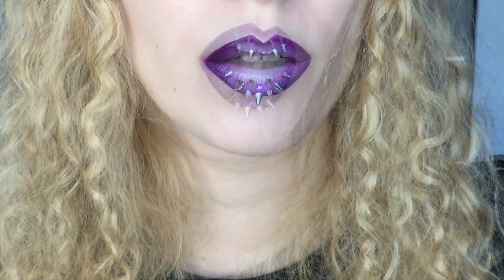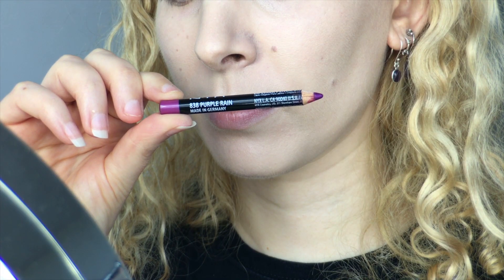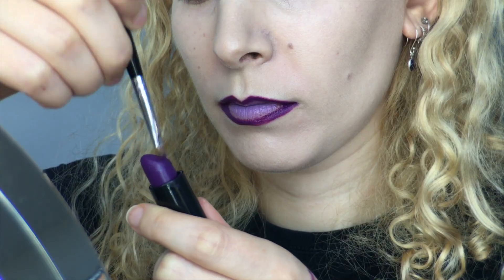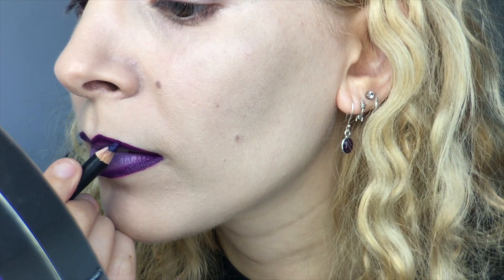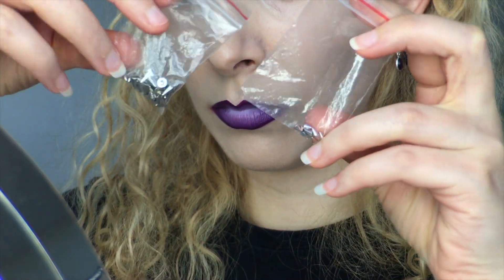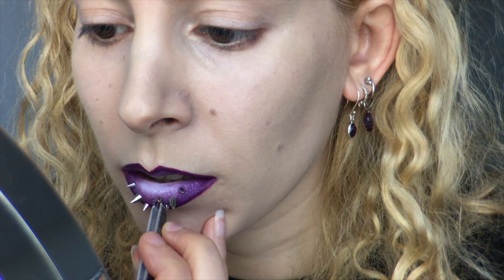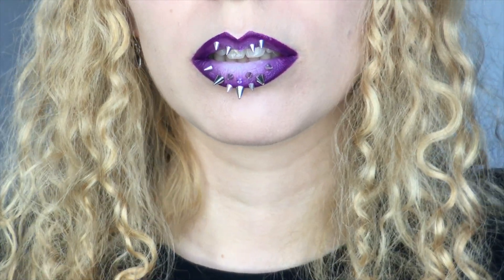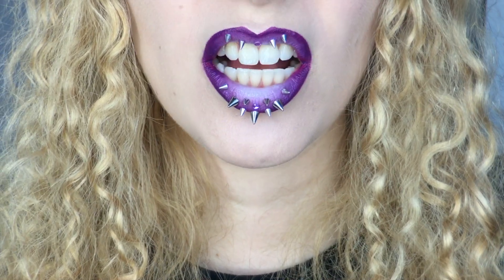Violent Violet Lip Art ft Melt Cosmetics, Coloured Raine & Born Pretty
Here's my quick and dirty Violet Violent lip art with some lovely purple shades and many spikes to boot!
Say Hi to me! - Mail stuff

Kew
VIC, 3101
Australia

With a stamp & self addressed envelope you can get some Michty Maxx back at ya!
iTunes Stuff

"10 Minutes of Madness” &
"11 Minutes of Madness”

If you love pigmented matte shadows and awesome shimmery pigments, check out Sugarpill's

Irresistible Me Extensions I have are from here
Equipment Used

Filming - iPhone 6S & Olloclip Telephoto lens
Editing - iMovie
Lighting - Diva Ring Light Nova

Yours Truly,